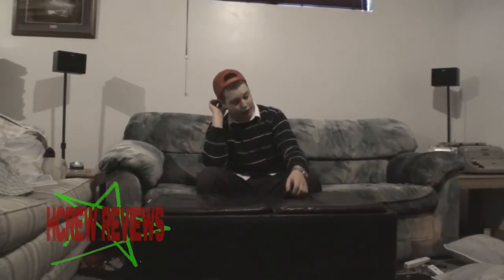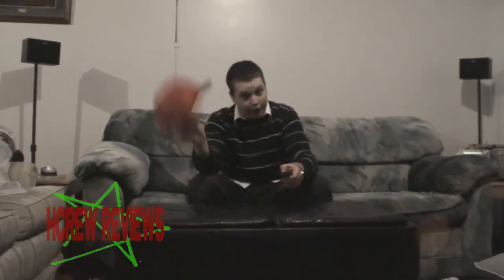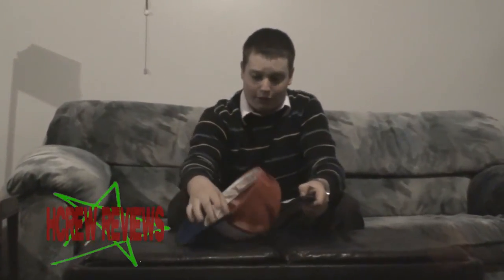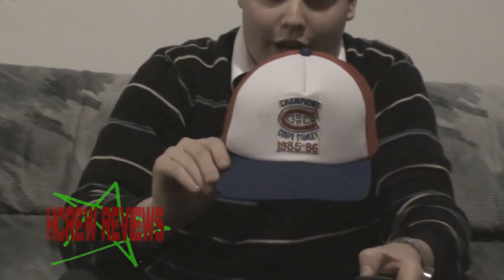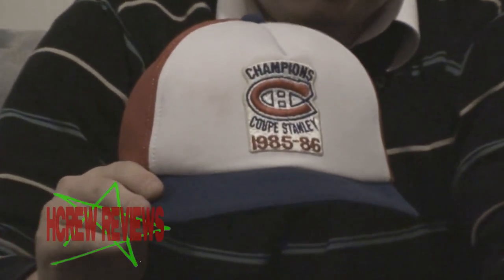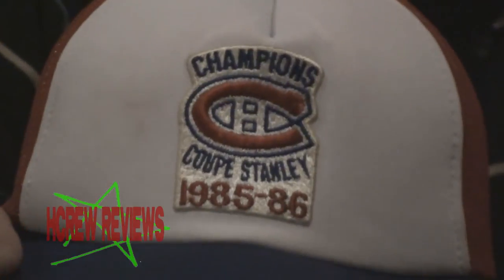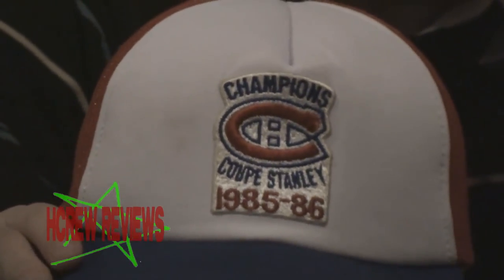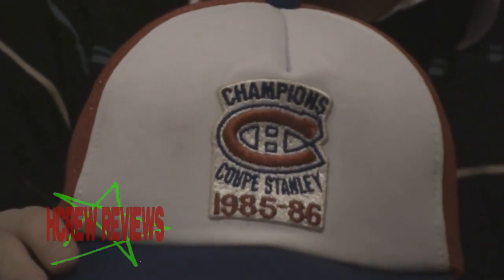Lens Review: Sony VCL-HG0730A x0.7 Wide Conversion Lens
I KNOW WHY THERE'S THE BLACK SPOT: It's cause the lens covers half of the flash when I take a photo, therefore, only have the "image" gets lit up.

Song: Everlasting by Remy Shand